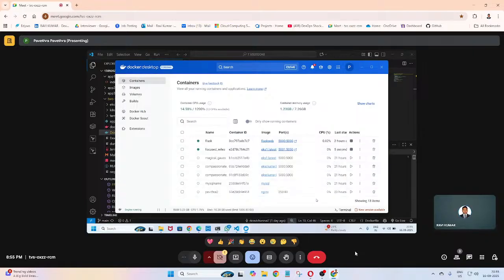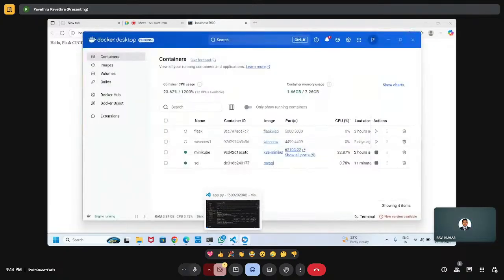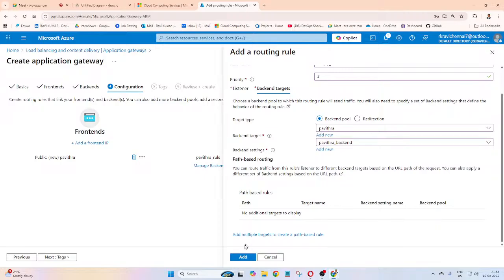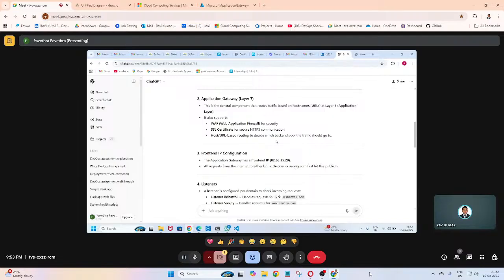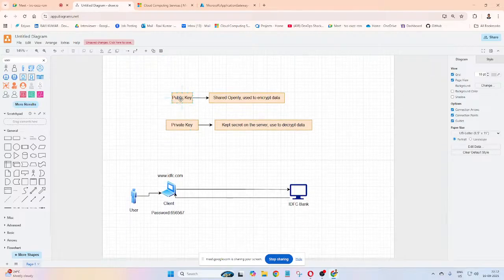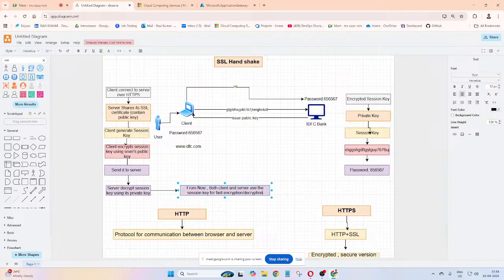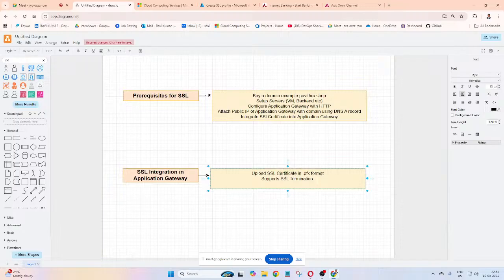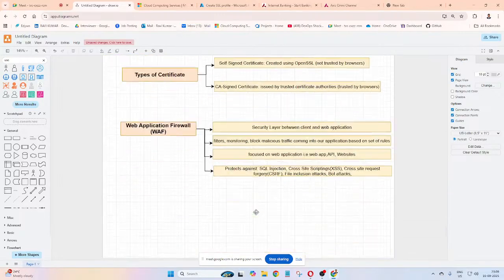🚀 Master DevOps Hands-On: Terraform, Git, Netlify, Azure DevOps, Docker & Kubernetes Live!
Join me for an exciting live DevOps session where we go beyond theory and get our hands dirty with real-world tools and workflows. This session is perfect for developers, beginners, and enthusiasts looking to build a strong foundation in modern DevOps practices.

Here’s what you’ll learn:
✅ Terraform – Infrastructure as Code (IaC) basics, provisioning cloud resources
✅ Git & GitHub – Version control, branching, and collaboration best practices
✅ Netlify & Hostinger – Deploying websites and CI/CD workflows for static & dynamic sites
✅ Azure DevOps – Pipelines, repos, and automation for real projects
✅ Docker – Containerization, building and running images, multi-container setups
✅ Kubernetes – Deploying and scaling containerized apps in a cluster

🔧 Live Demos + Q&A: We’ll build, deploy, and automate together step-by-step so you can follow along in real time.